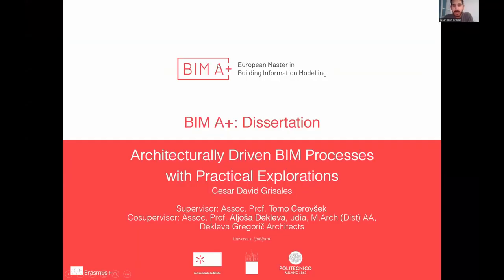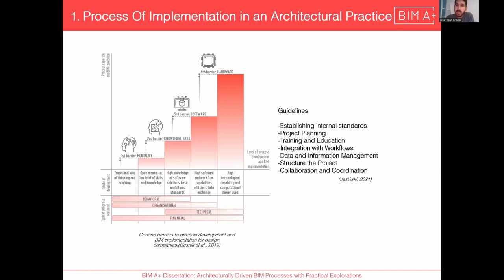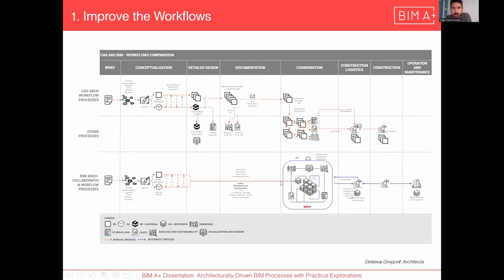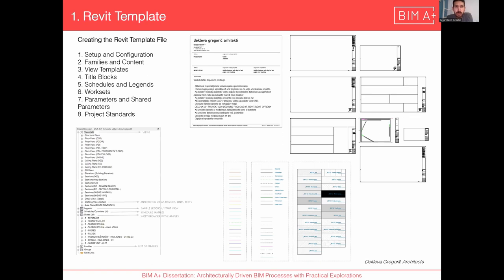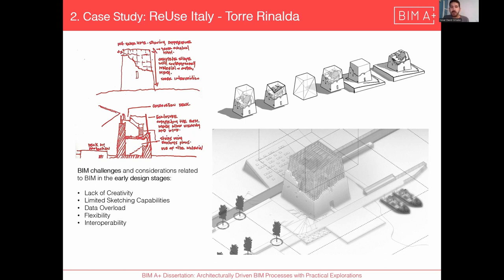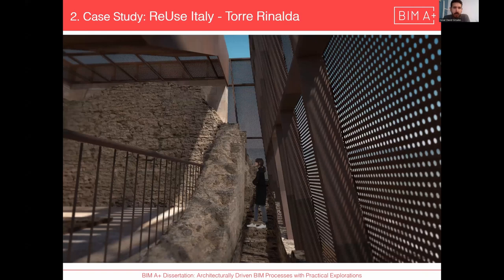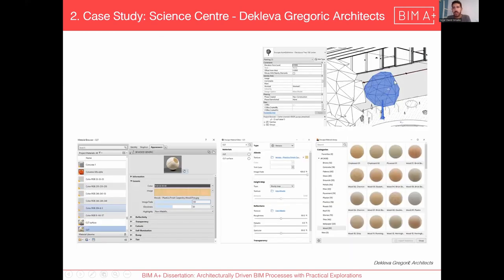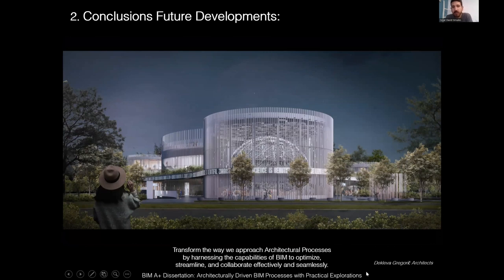Architecturally Driven BIM Processes with Practical Explorations - Cesar David Grisales Becerra